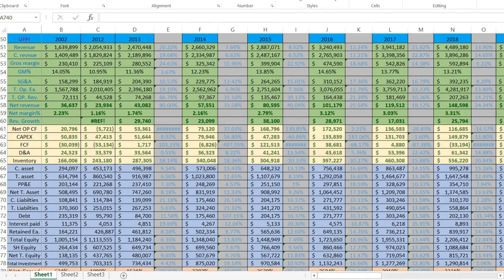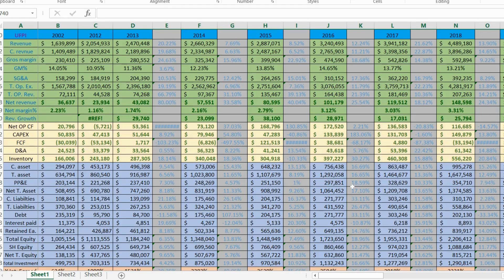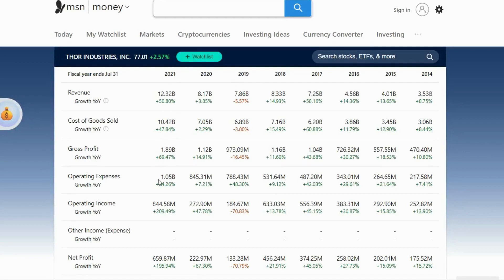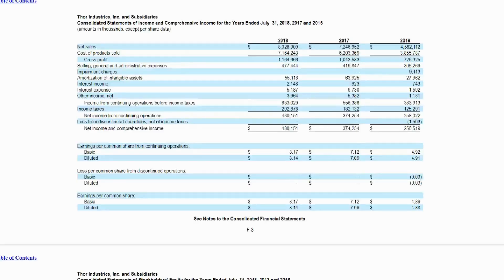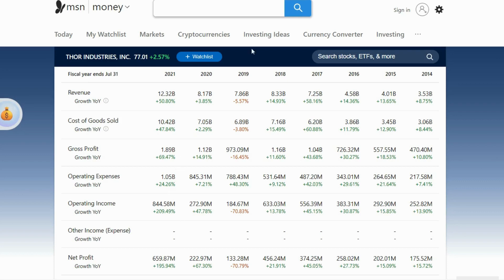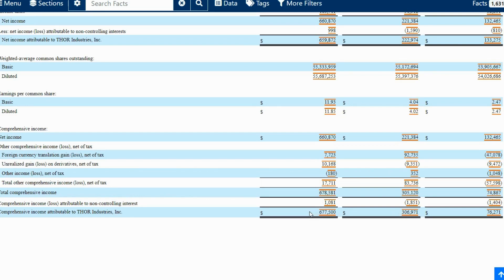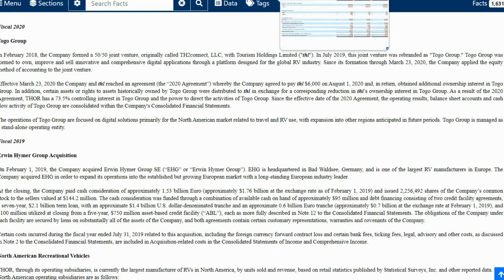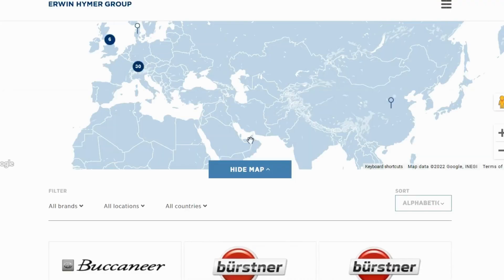Why I fill my spreadsheet from scratch and don't just copy from Yahoo finance or other websites.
A short view on my spreadsheet.
I'll show an example why I don't just copy the data from financial websites like Yahoo finance or MSN money.
But I rather work for hours to copy from scratch all the data from the companys 10-k.

0:00 - Intro to my spreadsheet.
1:20 - A real example of the difference between data taken from a company's 10-k, and the data on financial websites.